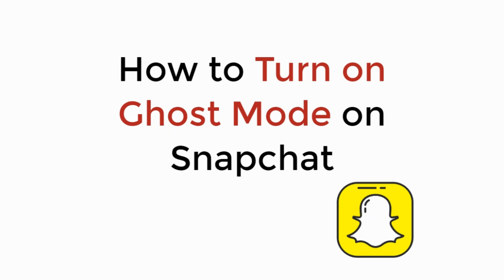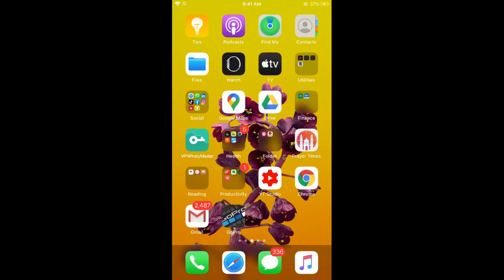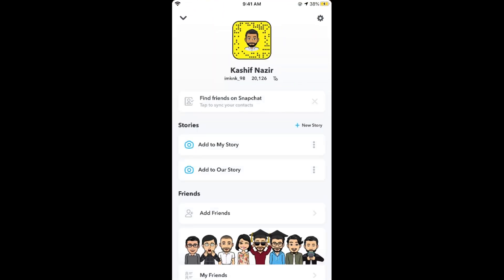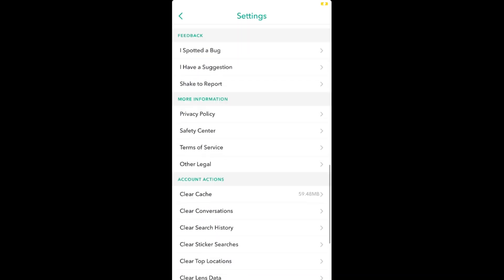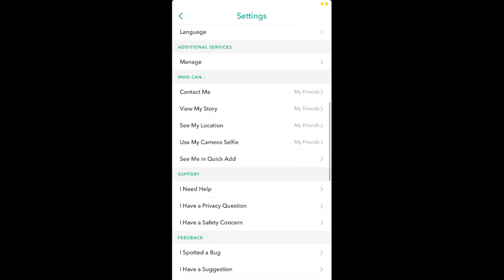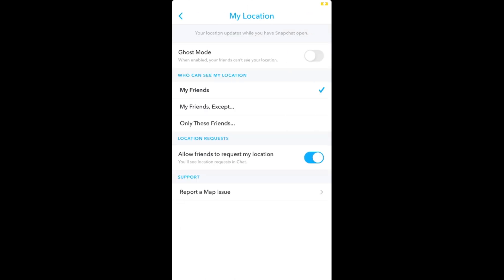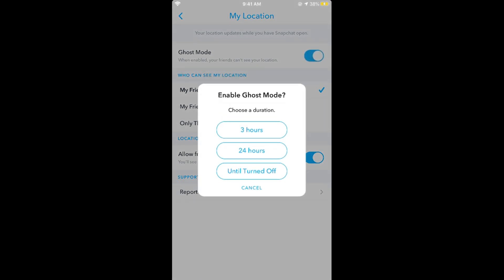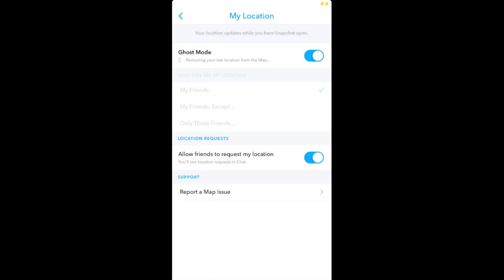How to Turn on Ghost Mode on Snapchat (2020)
Learn How to Turn on Ghost Mode on Snapchat (2020) Android and iPhone